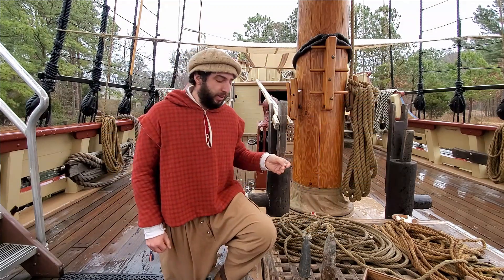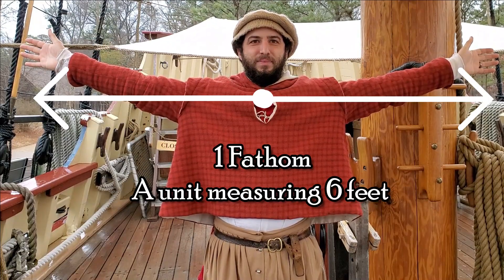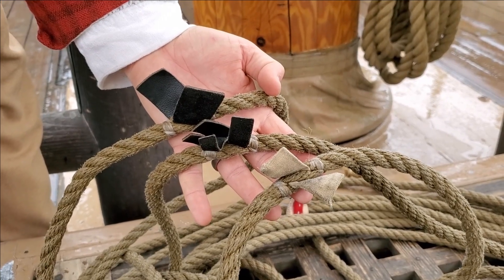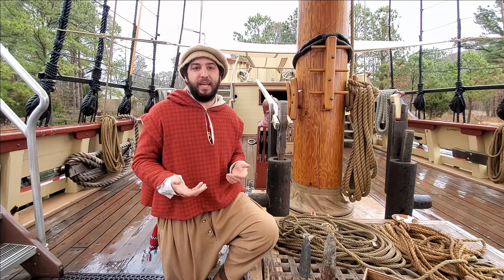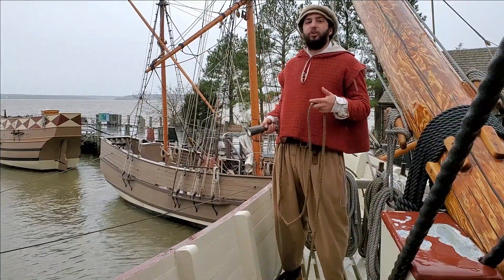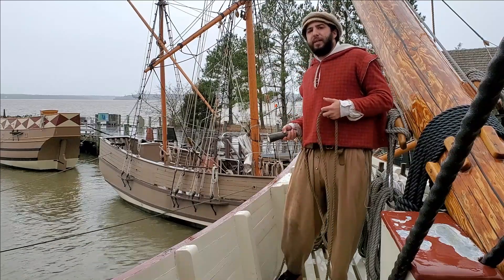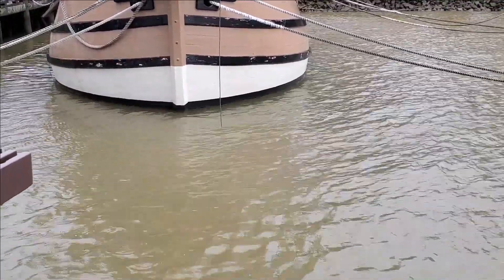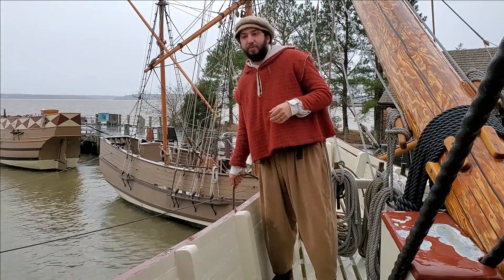Maritime Piloting in the 17th-Century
Many people wonder how ships made it across entire oceans without getting lost in the seventeenth century. Aaron introduces seventeenth century navigation to us today by beginning with piloting.

This video is the first in a three part video series that includes